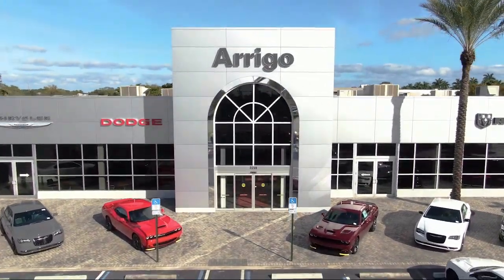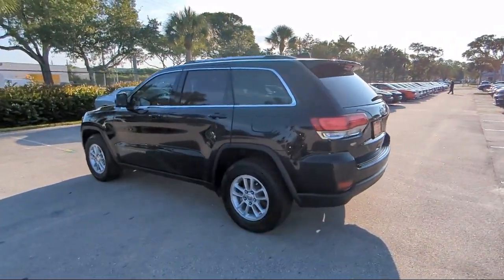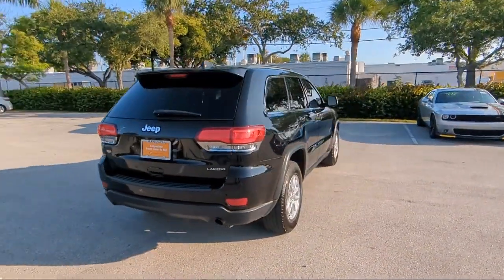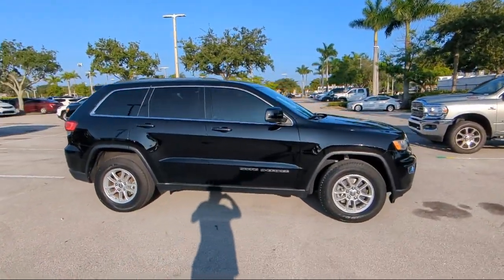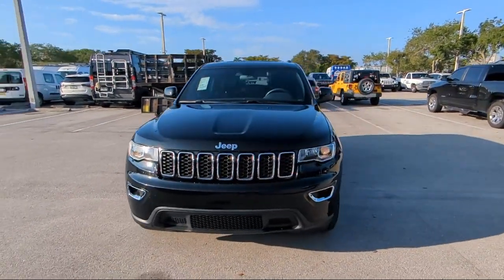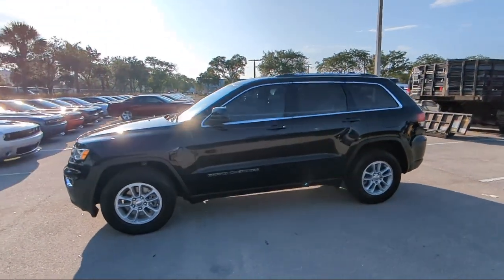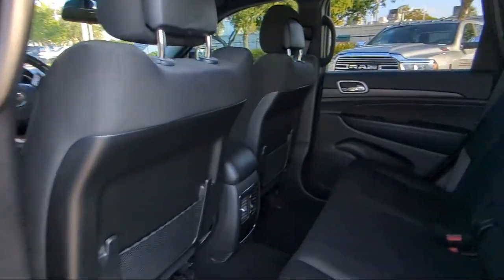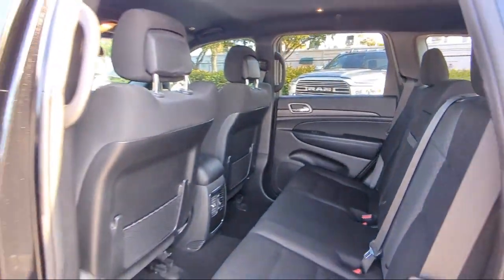2020 Jeep Grand Cherokee Laredo E Sport Utility Margate Coconut Creek Pompano Ft Lauderdale Ligh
2020 Jeep Grand Cherokee Laredo E Sport Utility Stock Number: 8817829A Vin:1C4RJEAG0LC245378.

2250 N State Rd 7